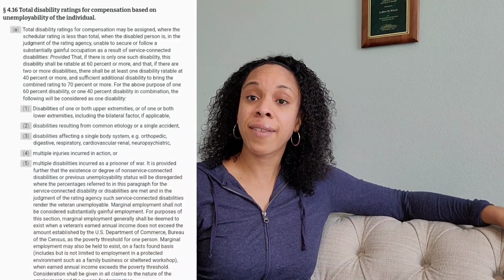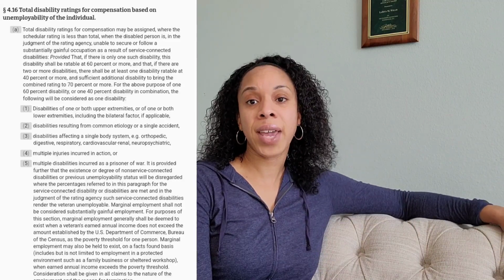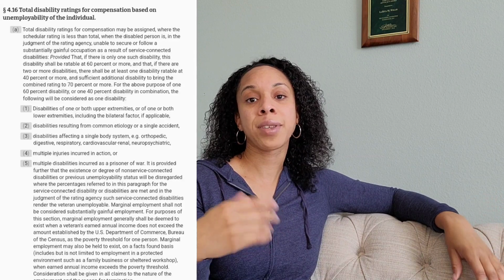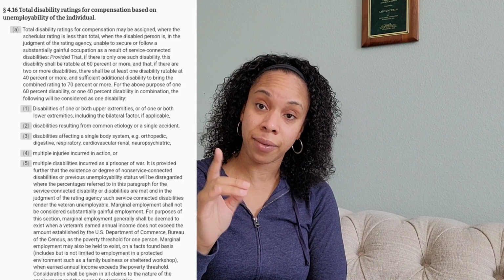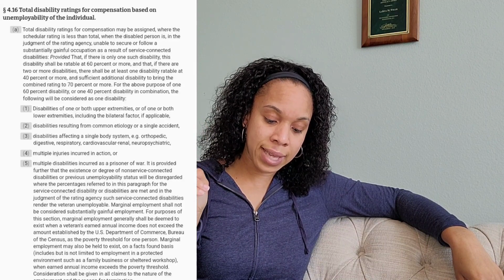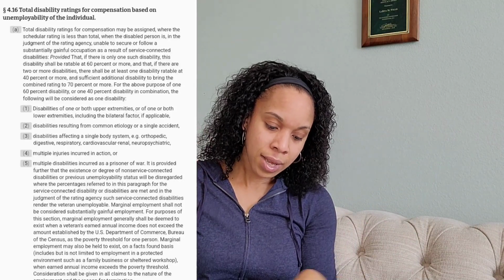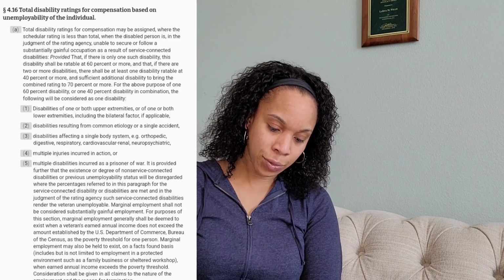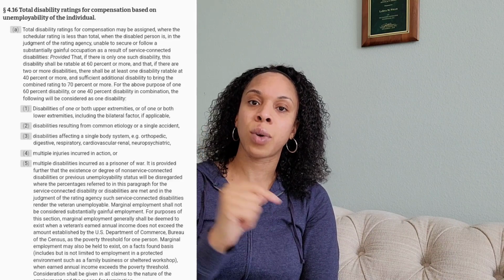TOTAL DISABILITY RATING FOR VETERANS|TIPS ON HOW TO WIN TDIU CLAIM| INCREASED RATING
TOTAL DISABILITY RATING FOR VETERANS|TIPS ON HOW TO MEET TDIU CRITERIA| LAWYER TIPS| HOW TO WIN TDIU CLAIM| 5 WAYS TO WIN TDIU CLAIM| INCREASED RATING

Are you a disabled Veteran?

Permanent and total Veteran
100% rating Veterans disability

Were you denied TDIU? How do you prove VA Unemployability? Do you have a 70% disability rating but don't have 1 disability rated at 40%? LaRita gives tips on how you may still meet the schedular requirement for TDIU without needing extraschedular referral!

Many Veterans seek the coveted total disability rating based on individual unemployability (TDIU) because they believe their service-connected disabilities prevent them from working.  TDIU opens the door for even more Veterans disability benefits as well.

Get entitled to additional tax free benefits, including educational benefits for your dependents! Also, she discusses the requirements for being approved for TDIU (Total Disability Based on Individual Unemployability). If you can't work due to your service-connected disabilities, then you may qualify for TDIU!

100% Permanent & Total Disability
Increased Compensation
Total Disability Based on Unemployability (TDIU)
Service Connected Benefits
Compensation and Pension Examination (C&P)
Disability Benefits Questionnaire (DBQ) Help
Combined Ratings Table 38 C.F.R. Section 4.25
Rating Criteria
Board of Veterans' Appeals hearings
Pensions, bonuses and Veterans' Relief
VA regional office
Department of Veterans Affairs
DD 214/Statement of Service
How to qualify for Veterans' Preference
Educational benefits for dependents
Military retirement

List of Veterans service organizations.